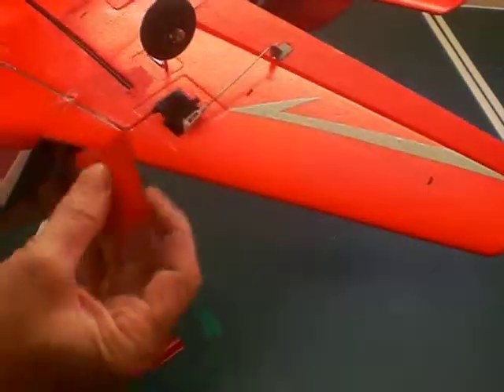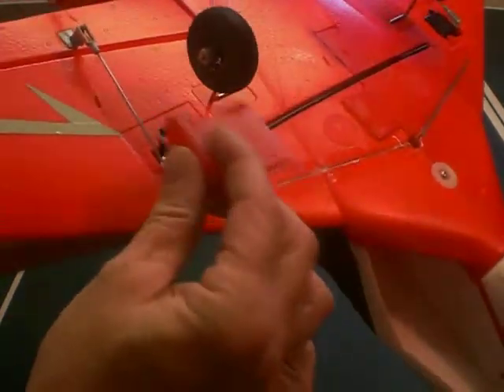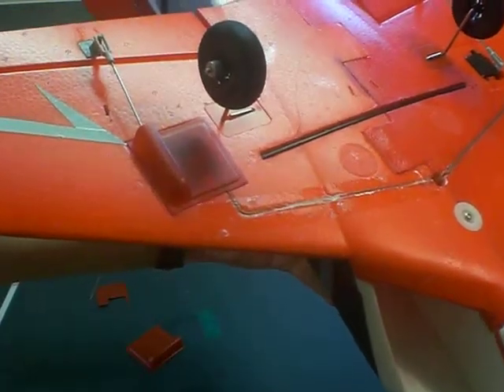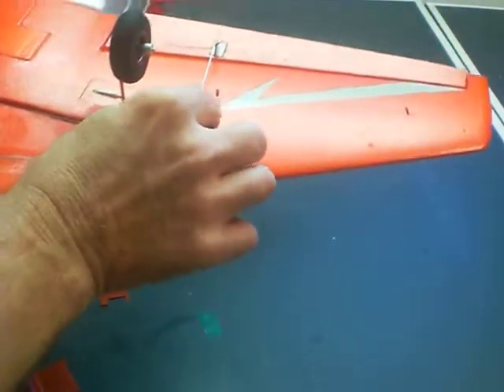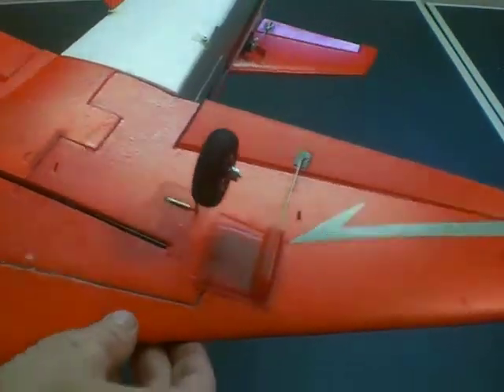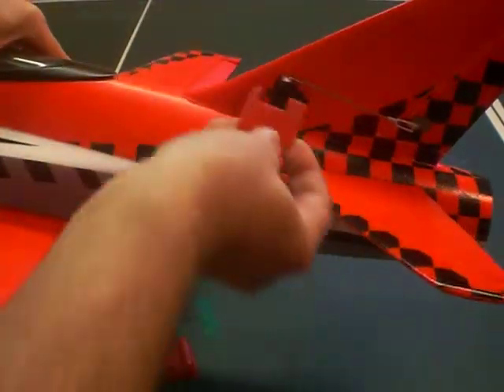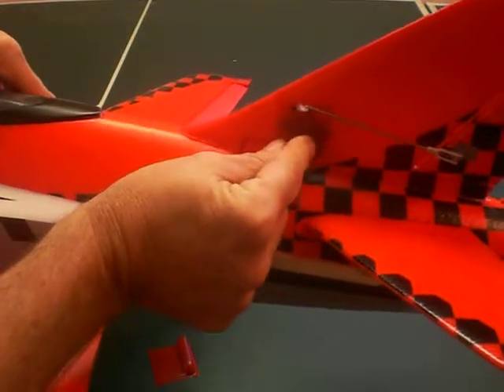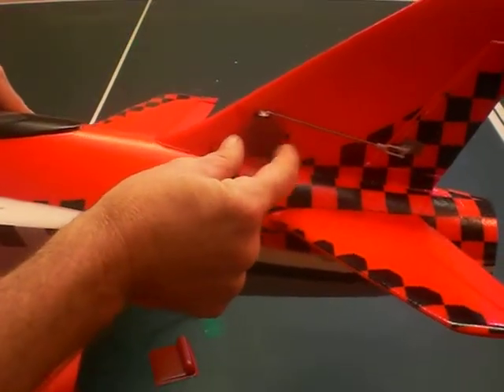servo hiders.AVI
Concept  X